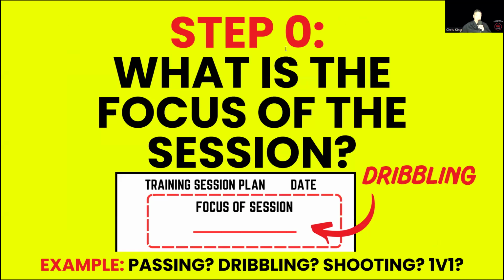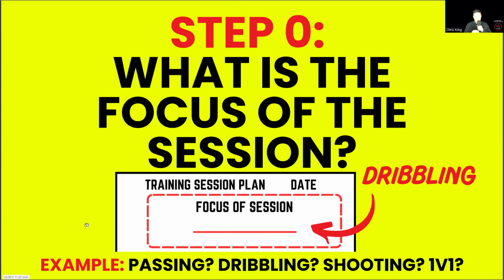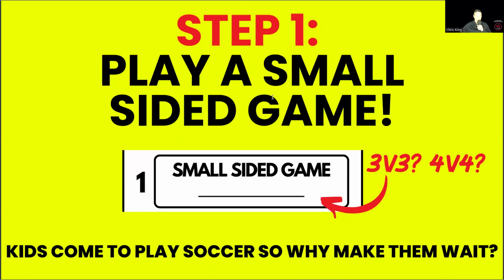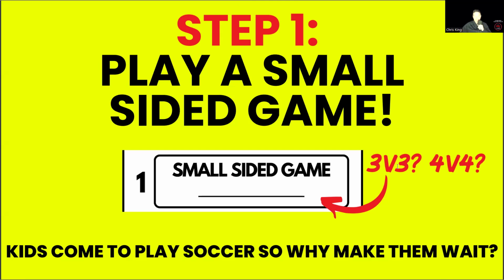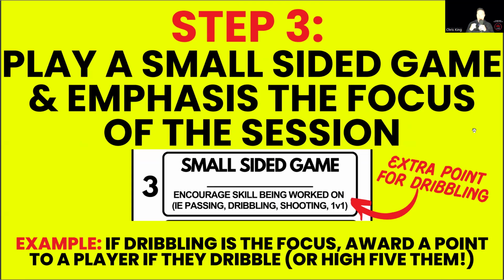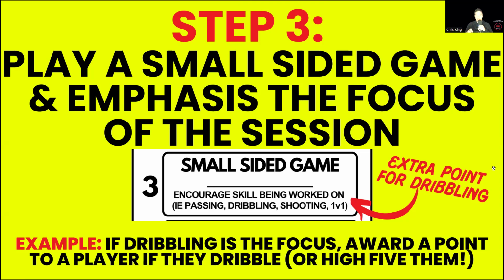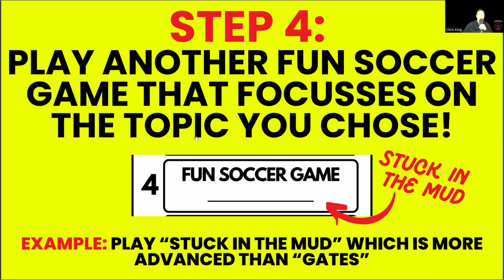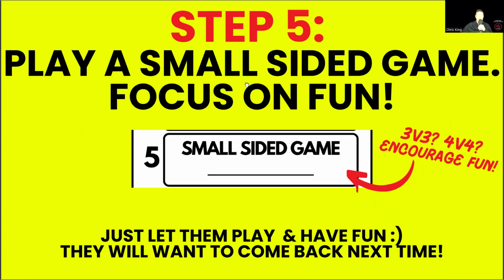How To Plan A Kids Soccer Training Session In 6 Easy Steps!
If you're a grassroots soccer coach that coaches children aged 5 to 10 this video is for you!

It breaks down ito 6 easy steps how to plan a training session for kids soccer.

You don't need to reinvent the wheel each week - simply use this template and you will gian confidence in planning and running your soccer coaching sessions.

Happy coaching!
Chris King Soccer Coach